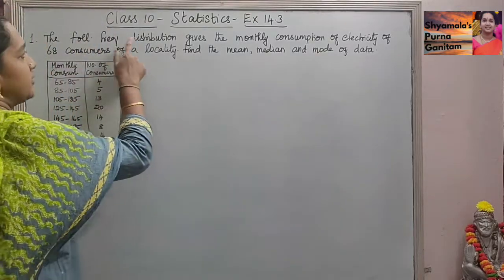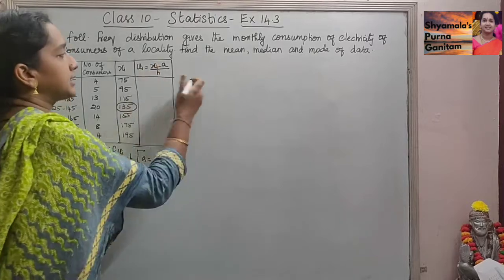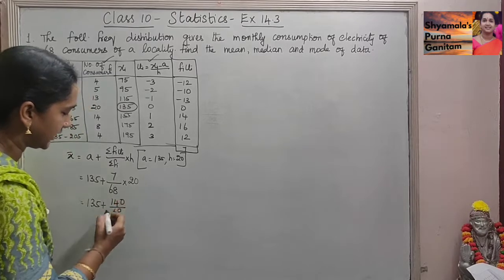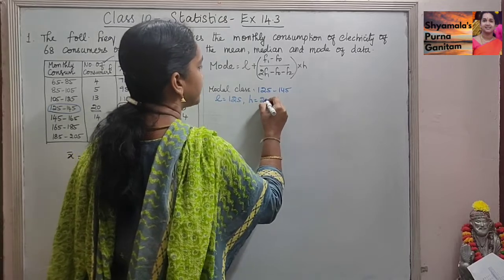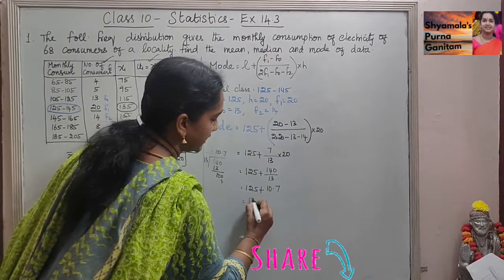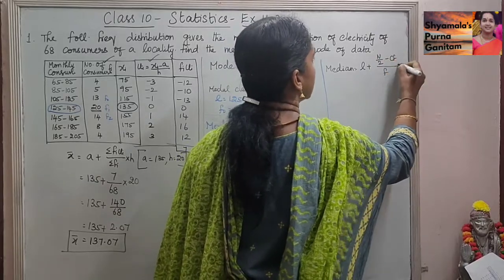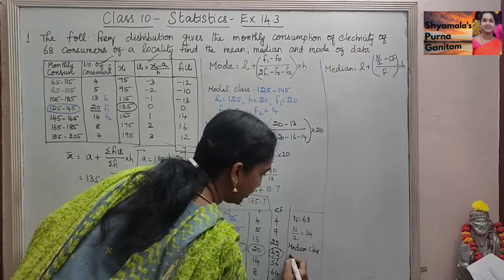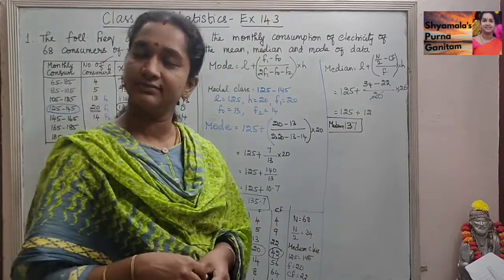CBSE Class 10 Statistics Ex No 14.3 Sum No 1